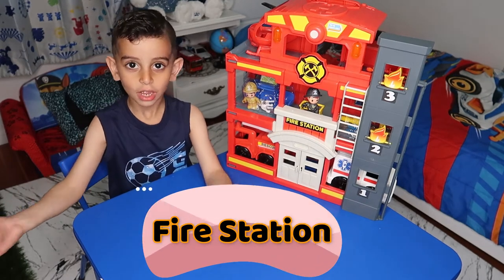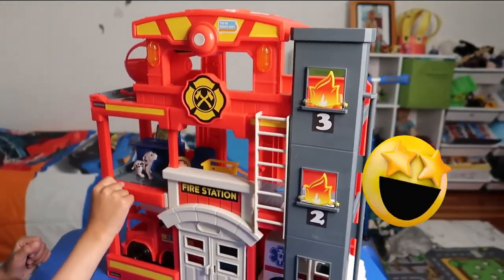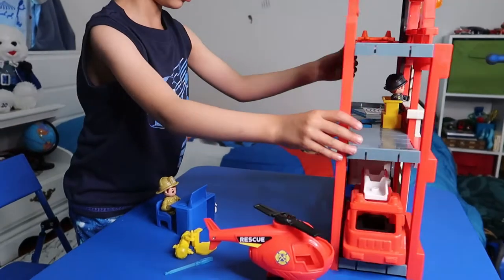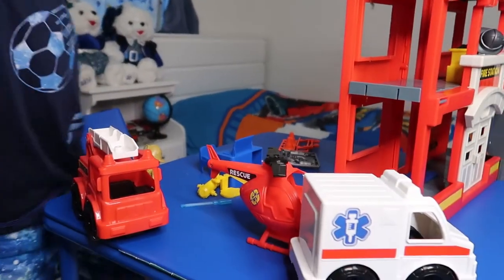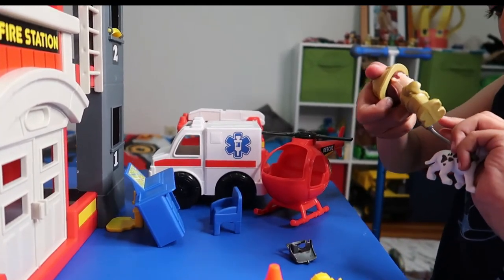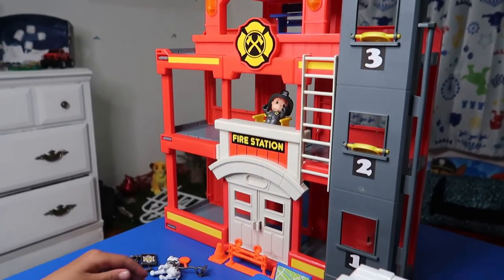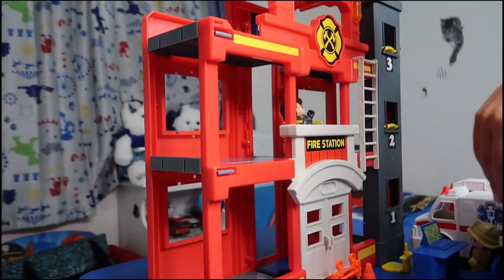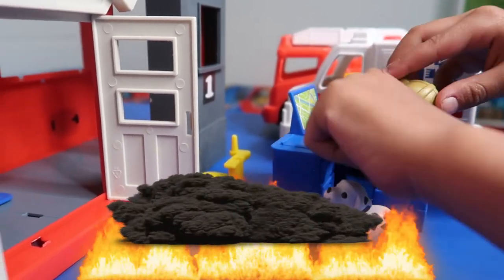Playing with my new fire station, Play, Games, Toys, rescue, Fun.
opening my new Fire Station toy and share my knowledge and fun :)